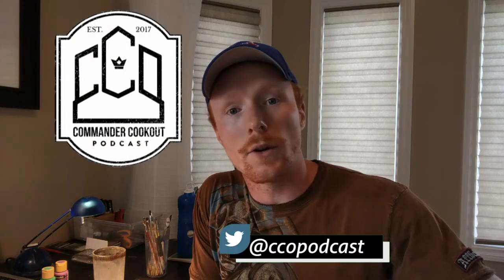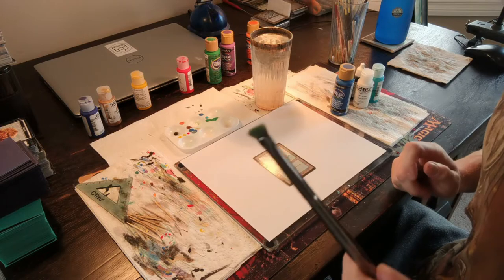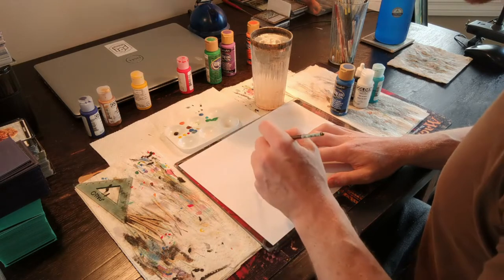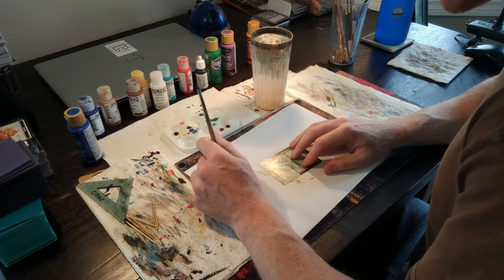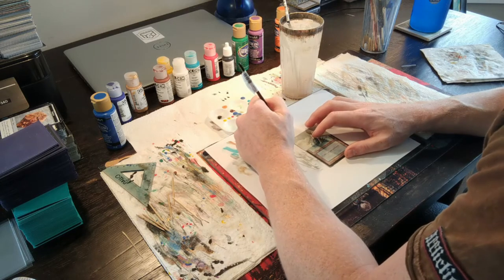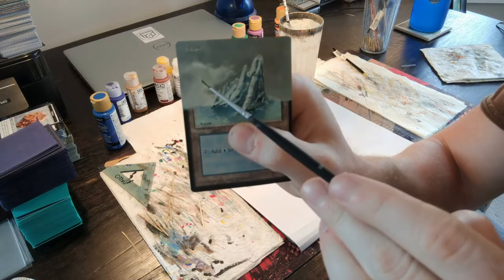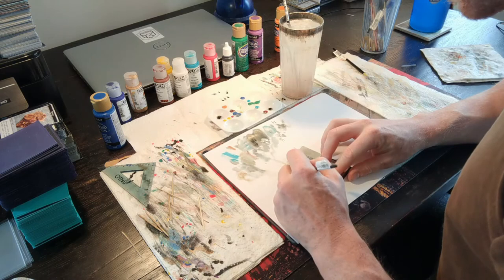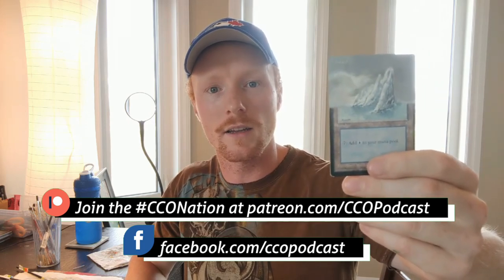MTG Altered Art Tutorial - part 4- Color Blending | CCO Podcast | EDH | CMDR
Welcome to part 4 of the Commander Cookout altered art tutorial series. Your first and best step to learning how to alter Magic the Gathering cards.

 - Facebook.com/CCOPodcast for altered art card auctions EVERY THURSDAY AFTERNOON.

 - Follow @CCOPodcast and @CadPopCast on Twitter for the Alter of the Day.

Don't forget to catch Commander Cookout and Commander ad Populum on all podcasting platforms or right here on YouTube, every week!